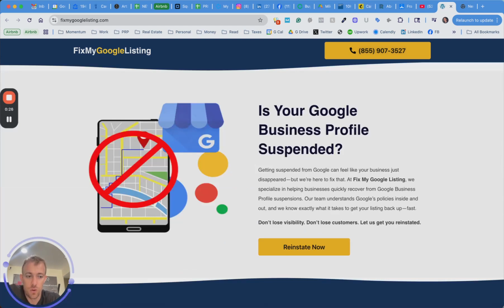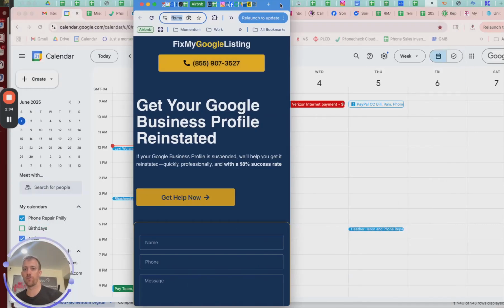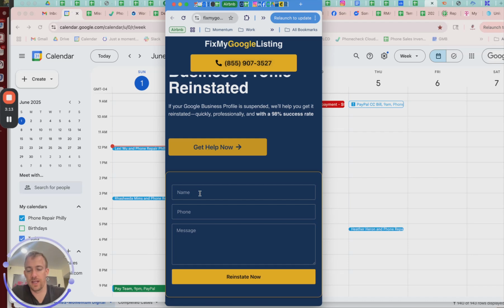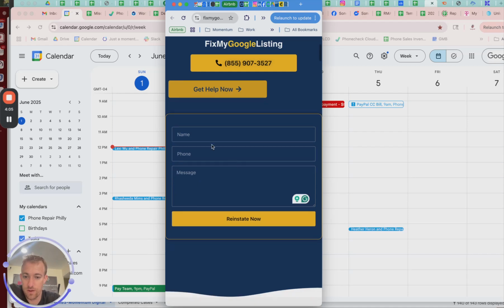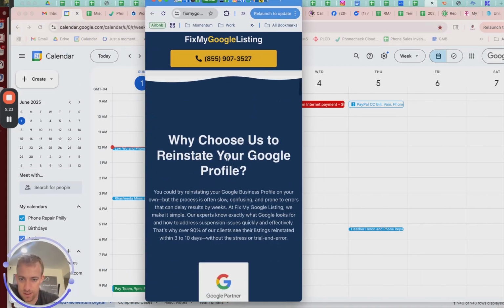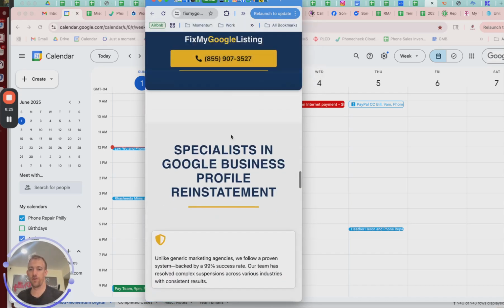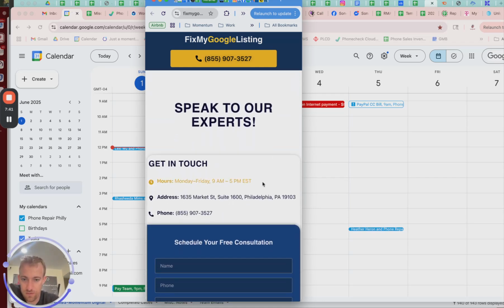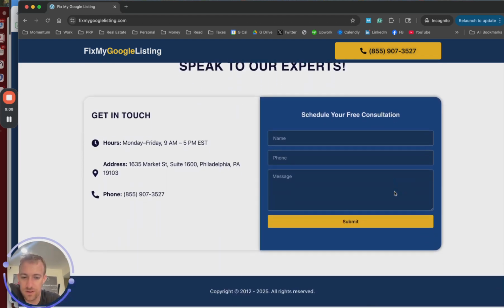Optimizing Landing Page for Conversions 🚀 Increase Leads & ROI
In this video I show you how to optimize a landing page to get more conversions and customers.

This training uses a landing page we are using for fixmygooglelisting.com where we provide Google Business Profile reinstatement and verification services. Our initial landing page isnt good and needs optimized so I used this as an example.

Here are 10 powerful suggestions for optimizing landing pages to increase conversions, leads, and ROI.

10 Landing Page Optimization Tips to Maximize Leads & ROI

Clear & Compelling Headline
Grab attention instantly with a headline that clearly states the offer or benefit — no confusion, just value.

Strong Subheadline or Supporting Text
Reinforce the main headline with a quick explanation or benefit-driven statement to keep visitors engaged.

Mobile-Friendly & Fast Loading
Ensure the page loads in under 3 seconds and looks great on all screen sizes. Mobile-first design is non-negotiable.

Minimize Navigation Distractions
Remove the main menu and limit outbound links so users stay focused on converting, not bouncing.

Use Trust Signals (Social Proof & Reviews)
Add testimonials, Google reviews, trust badges, or partner logos to build credibility and reduce friction.

Keep Forms Short & Simple
Only ask for essential info (name, email, phone). The shorter the form, the higher the conversion rate.

Use Engaging Visuals or Explainer Videos
High-quality images or short videos can boost clarity and engagement — especially if they show the product/service in action.

Test Different Variations (A/B Testing)
Try different headlines, CTA colors, or form placements. Small tweaks can lead to major conversion lifts.

Install Tracking for Data & Retargeting
Use Google Analytics, Google Tag Manager, and Facebook Pixel to monitor performance and retarget visitors who didn’t convert.